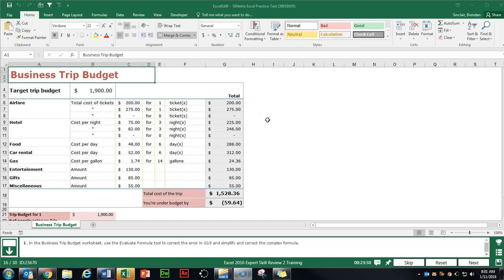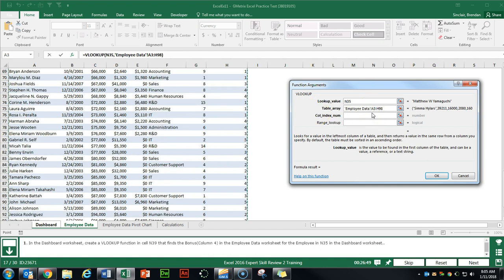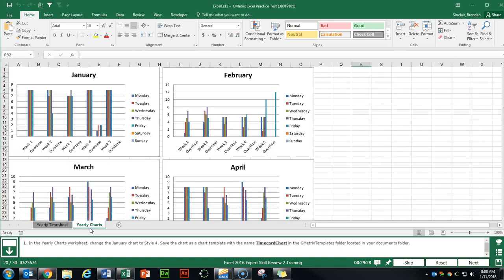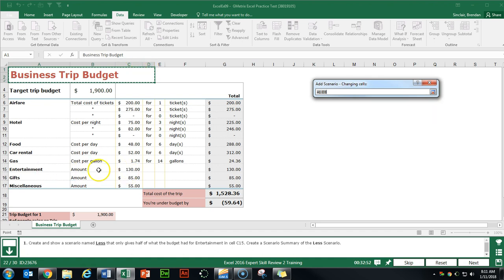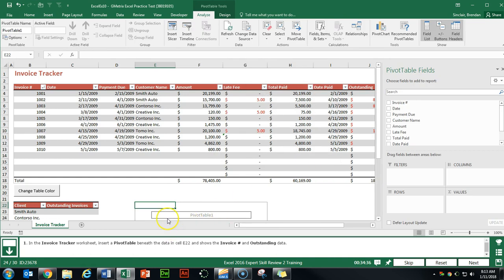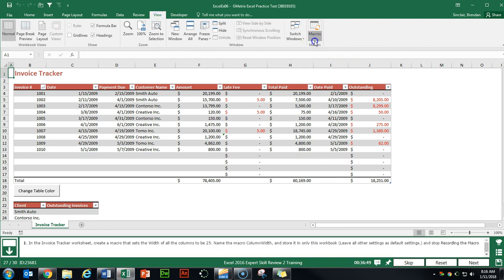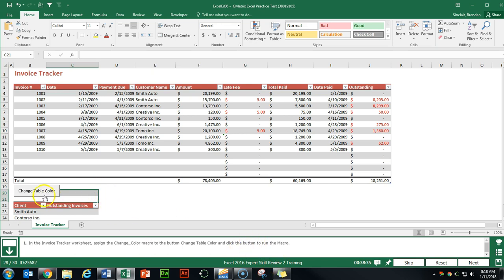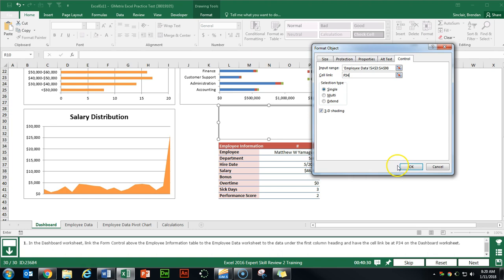GMetrix Excel Expert 2016 Skills Review 2 - Questions 16 - 30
In this video, I work questions 16 through 30 of GMetrix Excel Expert 2016 Core Skills Review 2.

RECOMMENDED READING